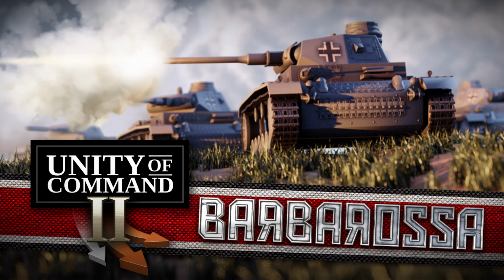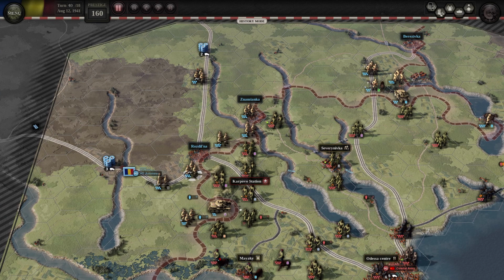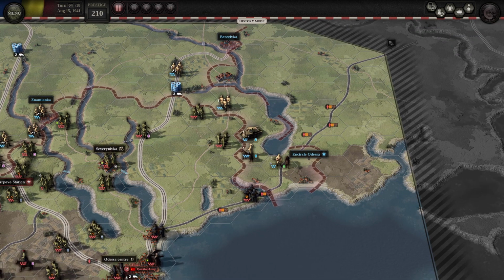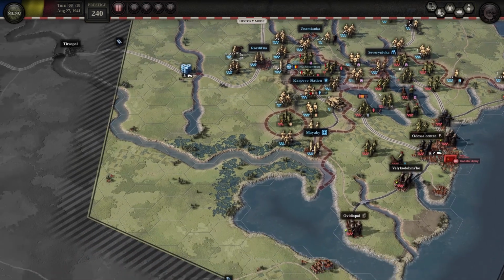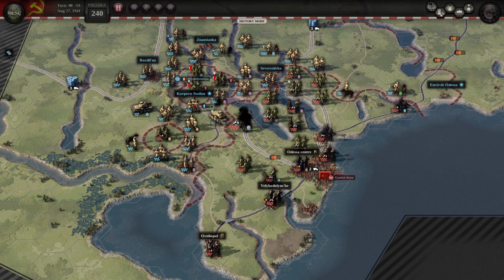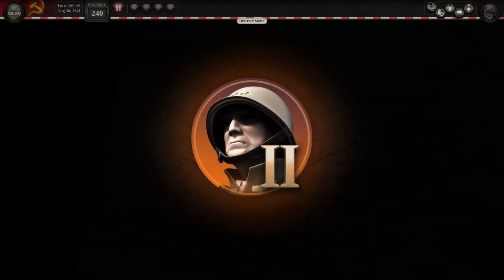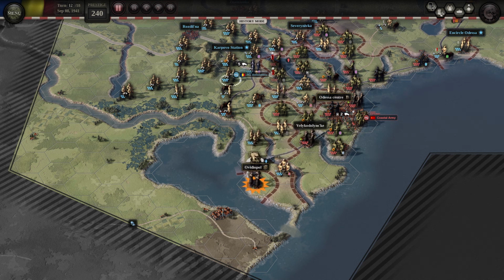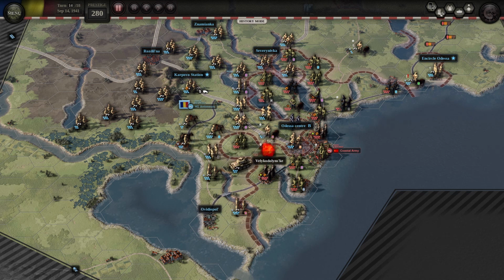Unity of Command 2 — Odessa | 100% Playthrough and Commentary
We've visited this place before, but Odessa is still the hardest mission of Barbarossa DLC, and warrants a HARD look, even if the overall strategy is still the same as on puny, puny Classic!